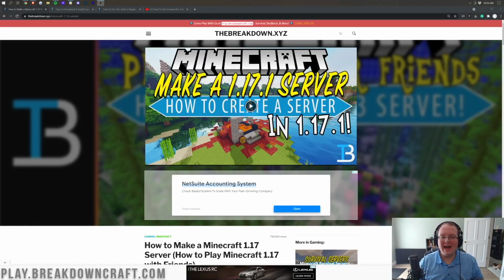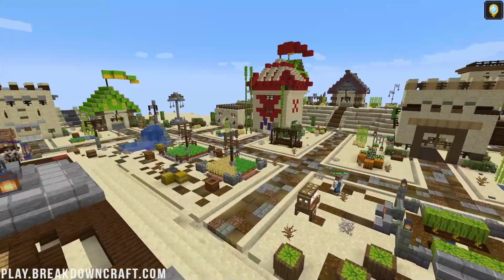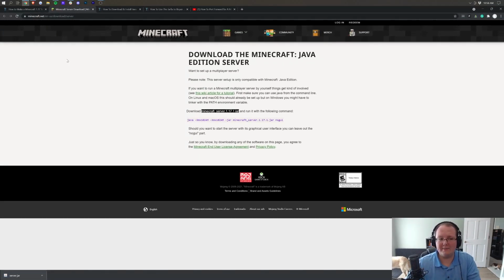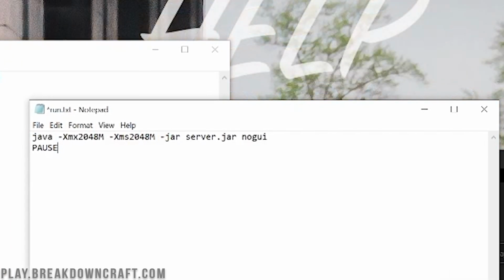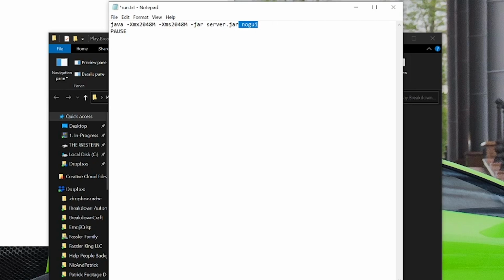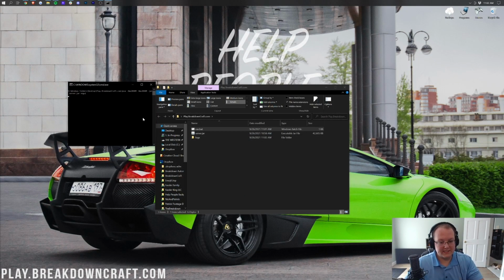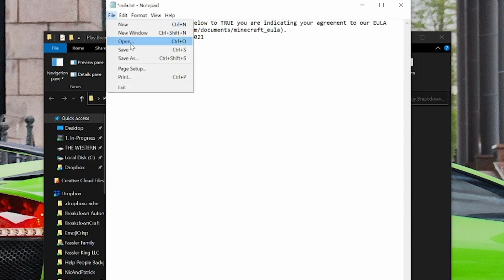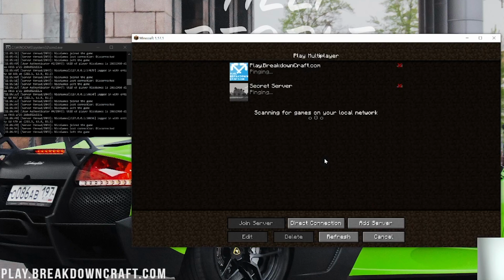How To Make A Minecraft Server in 2021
Do you want to know how to make a Minecraft server in 2021? In this video, I show you how to setup a your own Minecraft sever in 2021. From how to download the Minecraft server files to how to use those file to create a Minecraft server, this video goes over every single step of downloading, installing, and hosting your own vanilla server in Minecraft!

The easiest way to setup a secure, easy to manage, and fun Minecraft server for you and your friends is with Apex Minecraft Hosting!

--Run.bat Text--
java -Xmx2048M -Xms2048M -jar server.jar nogui
PAUSE

About this video: If you want to know how to make a Minecraft server in 2021, this is the video for you! Making a Minecraft server for Java Edition has been one of the more difficult things to do in the past, but in this video, we try to make hosting your own Minecraft server easy breaking down every step and giving you articles to look at if you have any troubles with specific parts. So without anymore delay, here is how to host your own Minecraft server.

The first step of starting your own Minecraft Java Edition server in 2021 is downloading the server files. You can find the server files linked in the description above. When you click that link, it will actually take you to the text tutorial for how to make a Minecraft server for the most recent version. If you are watching this video in the future, this article will always have how to make a server in the most recent version of Minecraft. Thus, if there are changes, the article on our website will always be up-to-date to reflect those.

Once you are on our site, scroll down and click the ‘Download Minecraft’ button. This will take you to the Minecraft server file download page. On this page, you will see a green link that says Download ‘minecraft_server.VERSION.jar’. The version will be different depending on when you are watching this tutorial. Click this link, and the Minecraft Java Edition server.jar file will start downloading. You will need to keep or save the file depending on your browser. It is 100% safe.

After the file is downloaded, create a folder on your desktop and name it ‘Minecraft Server’. Drag-and-drop the server.jar you downloaded into this folder. Then, right-click and create a new text document. Name this document ‘run’. Open the run.txt file, and copy-and-paste the ‘Run.bat Text’ in the description above into the text file you created. Save the file, and right-click on the run.txt file and rename it to run.bat. Confirm that you are changing the file type. Finally, double click on the new run.bat file.

When you click that file, your server will try to start, but it will fail. You will have had some files generate though. One of these will be the eula.txt file. Open this file, and change EULA=false to EULA=true and save the file. Double click the run.bat file again, and your Minecraft server will start!

At this point, you can join your server by opening up Minecraft and entering ‘localhost’ as your IP address and join the server. Now, this is not how your friends will join. To play on your Minecraft server with your friends, you will need to port forward. We have a complete guide on port forwarding for a Minecraft server in the description above. We also have other helpful links for your server in the description above, so be sure to check those.

Overall though, you now know how to host your own Minecraft server in Java Edition. We will try to help you out. Thank you in advance!